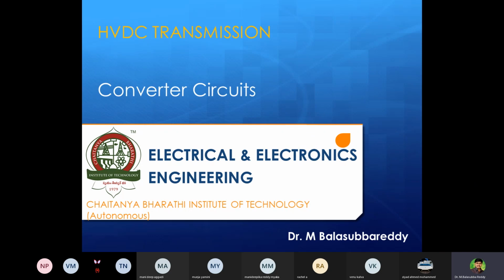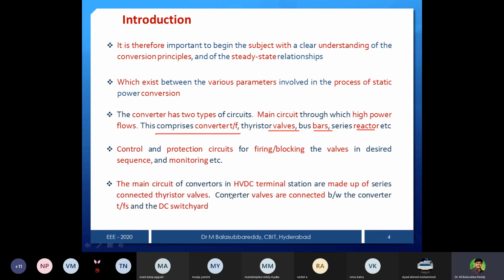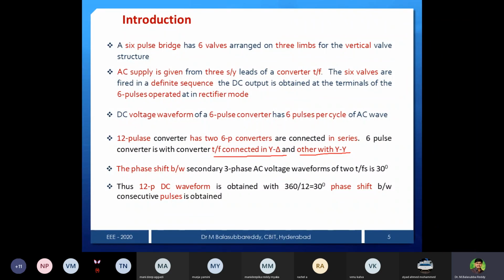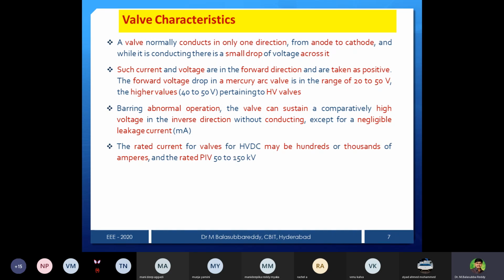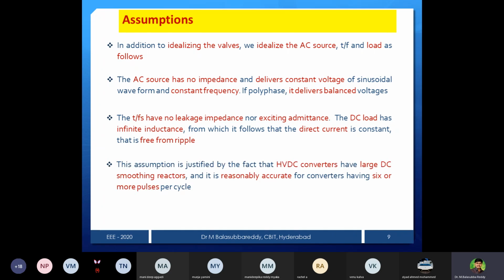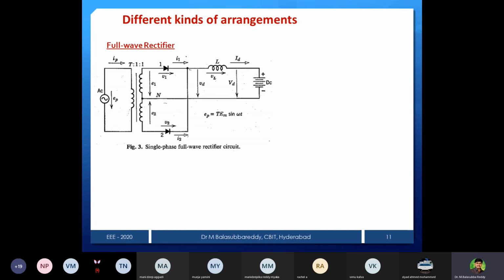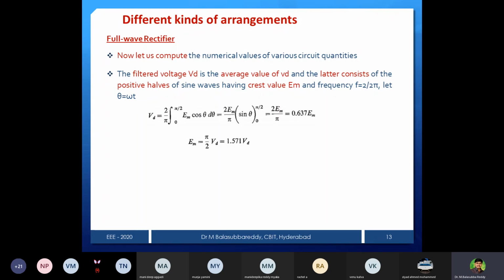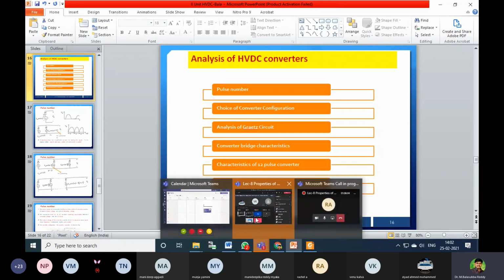Lec 8 Properties of Converter circuits and different kinds of arrangements